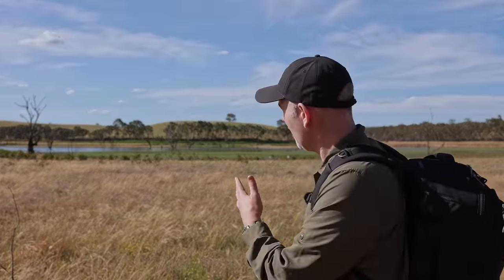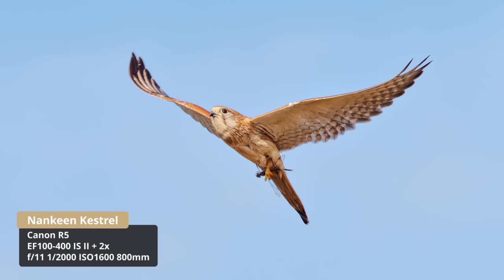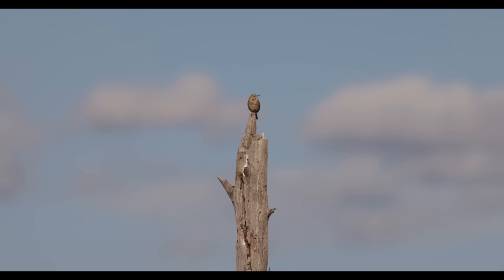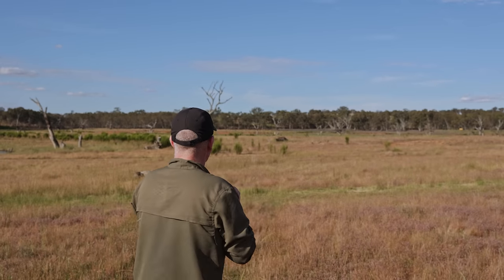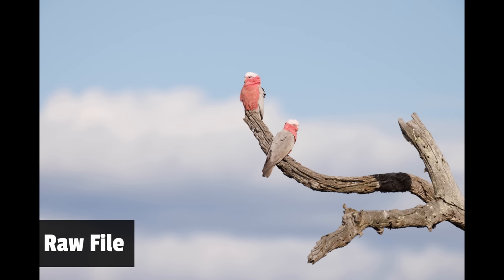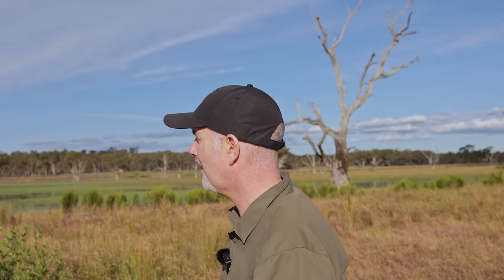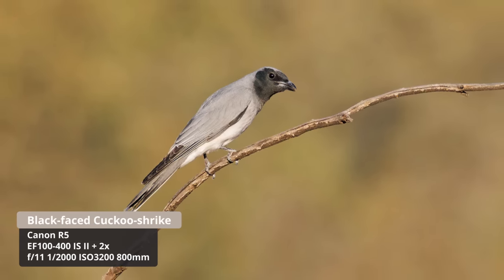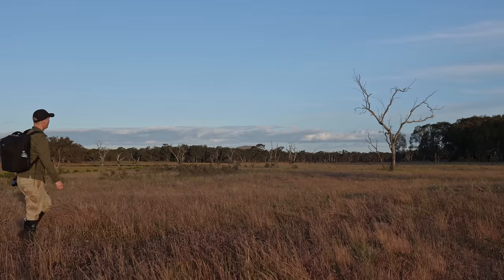Canon EF100-400 II with 2x Teleconverter, Any Good?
I shoot at 800 f/11 with the Canon R5 and 2x Converter on the Canon EF100-400 II. I was surprised with the results, and I hope you enjoy the photos. Cheers, Duade
Topaz Denoise
Cameras
🛒Canon R6
🛒Canon R5
🛒DJI Pocket 2

Lenses
🛒Canon EF100-400 IS II
🛒Canon 2x Converter
🛒Canon RF35 1.8

Accessories
🛒Lexar Professional 1066x 128GB CF Card
🛒Blitz CFExpress Type B Card 256GB

Mobile Phone
🛒Oppo Reno 5G
👍Follow Me & View My Images
Chapters
00:00 Canon 100-400 + 2x
00:37 Nankeen Kestrel
01:56 Bird In Flight
03:46 Pipit
05:25 Nankeen Kestrel
08:15 Galah
09:22 Nankeen Kestrel
11:47 Great Crested Grebe
13:37 Black-faced Cuckoo-shrike
14:21 Australasian Pipit
15:39 Conclusion